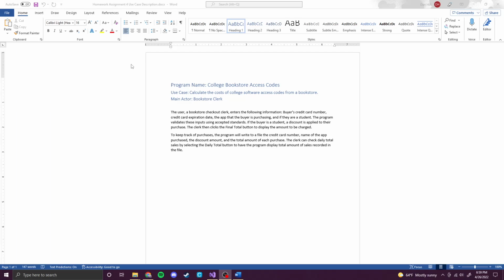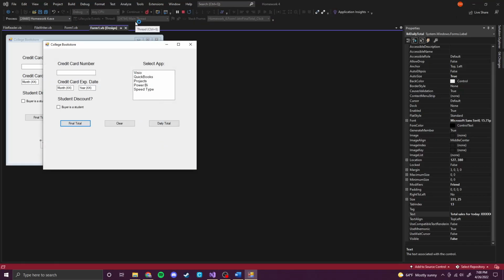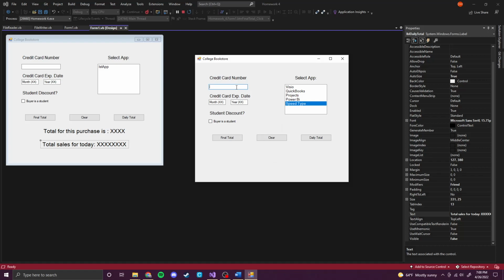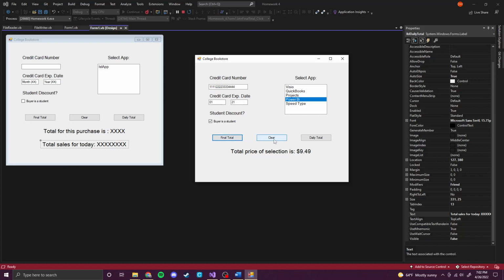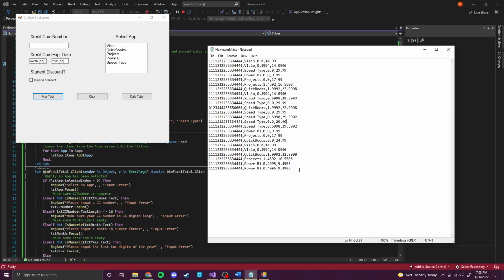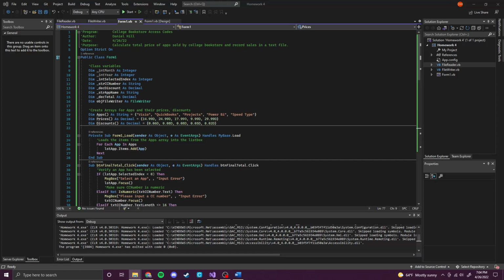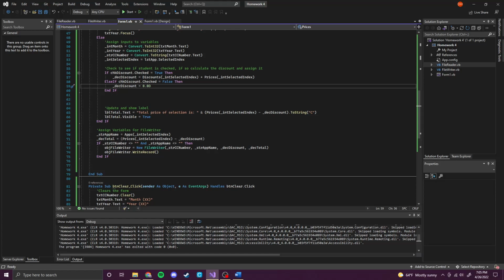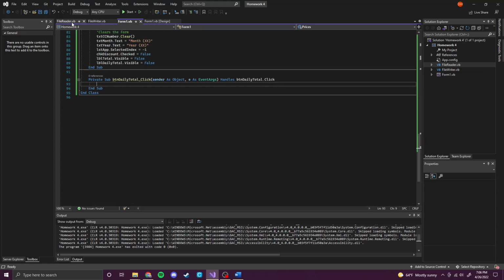Homework 4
College Bookstore App Code program that calculates a total price and writes the transaction information to a .txt file. It was also supposed to read the text file again and provide a running total of all purchases, but I couldn't get the file reader to isolate just the total from all the information written.